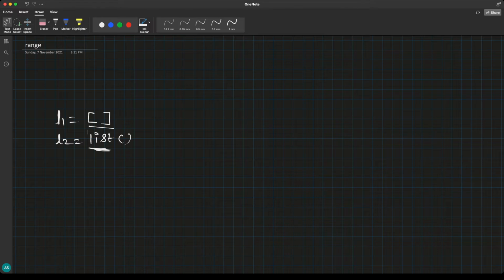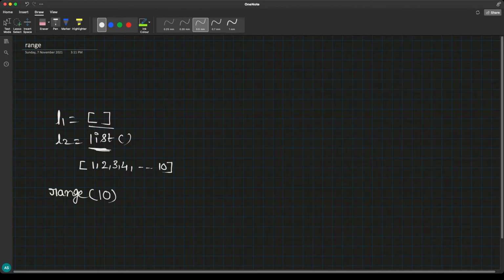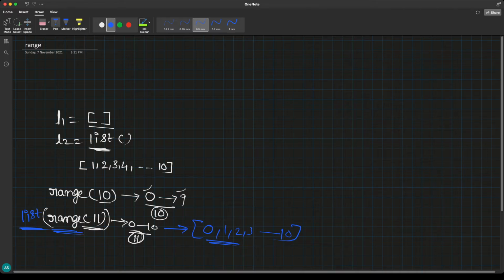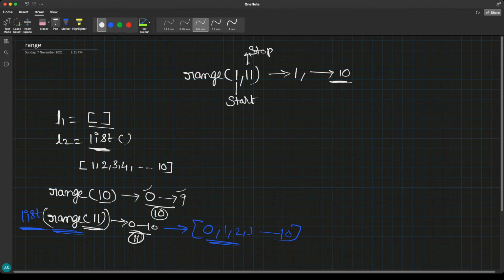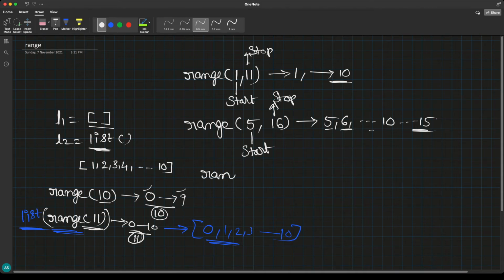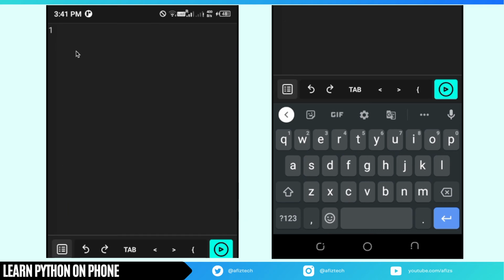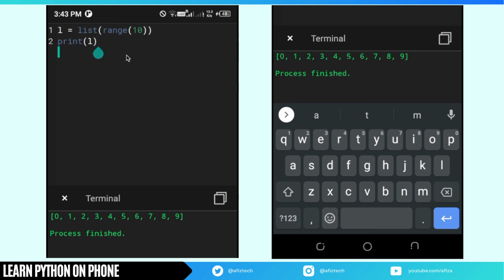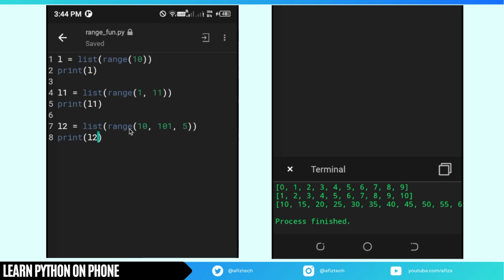Python on Phone: 14 Range Function in Python